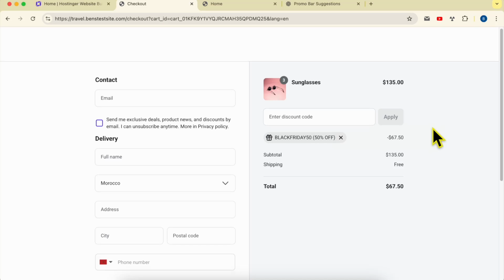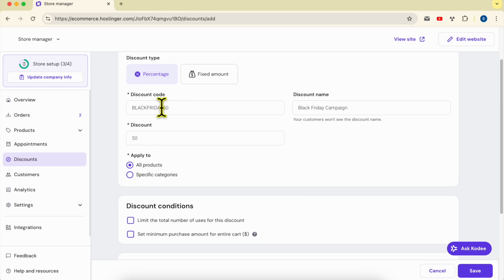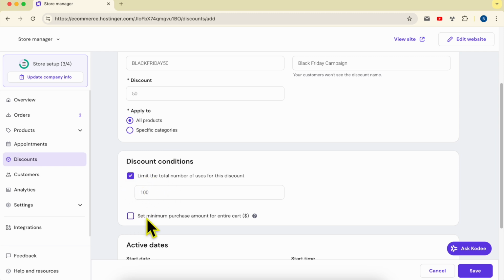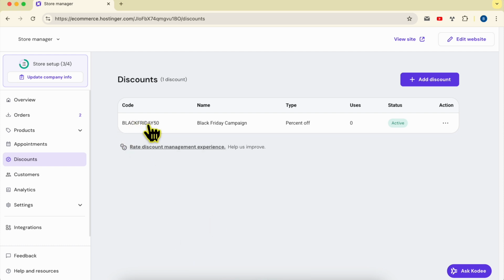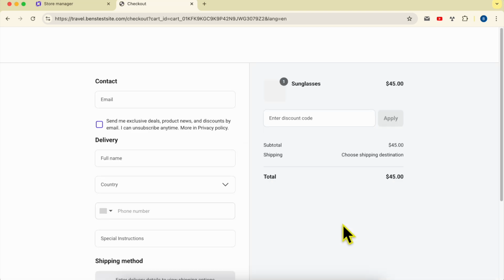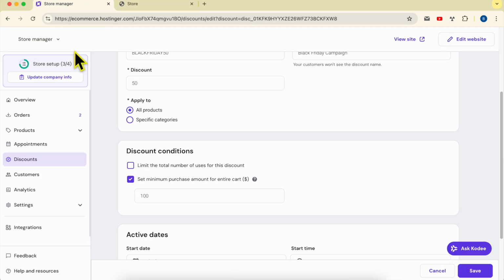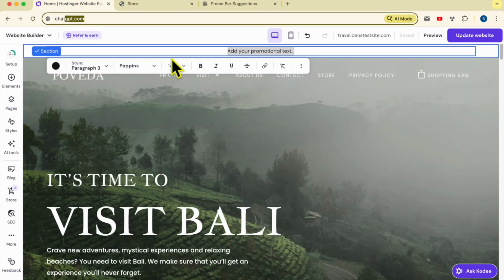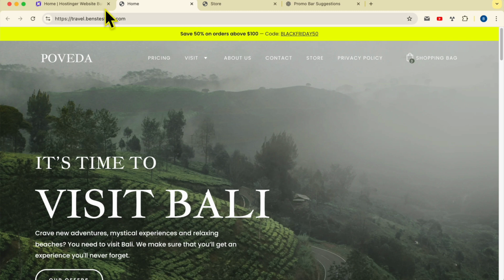How to Create a Percentage Discount Code in Hostinger Website Builder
In this video, I will show you how to create a percentage discount code in Hostinger Website Builder step by step. You will learn exactly how to create a percentage discount code in Hostinger Website Builder and how to apply conditions like minimum order value, usage limits, and product or category selection.
This tutorial also covers how to promote a percentage discount code in Hostinger Website Builder using a sticky promotional bar that stays visible at the top of your website. This is a powerful way to increase conversions and boost sales during campaigns like Black Friday, seasonal sales, or special offers.

How to set a minimum purchase amount (for example, orders above $100)

How to limit the number of times a discount code can be used

How to apply the discount to all products or specific categories

How to test your discount code at checkout

How to add and customize a sticky promotional bar in Hostinger

How to promote your discount code on the top navigation bar

By the end of this video, you’ll fully understand how to create a percentage discount code in Hostinger Website Builder and how to promote it effectively to maximize sales on your online store.
Before continuing, don’t forget that you can get my complete Hostinger Website Builder course for FREE, along with other free courses covering:

Website hosting & setup

Template customization

Online store creation

Blogging

SEO, analytics, and tracking tools

Backup, maintenance, and optimization

If you still have questions, leave them in the comments below.